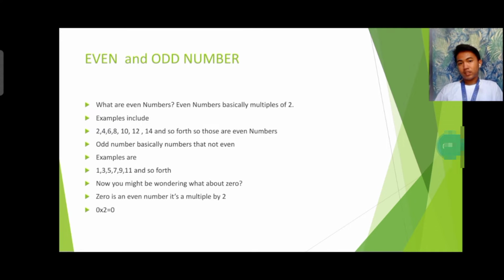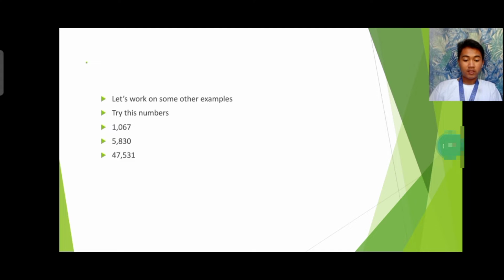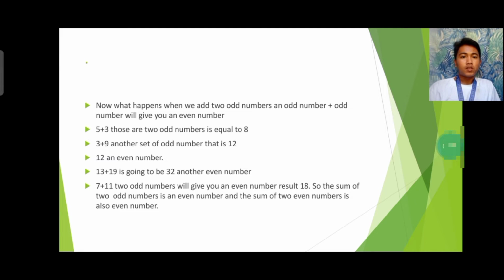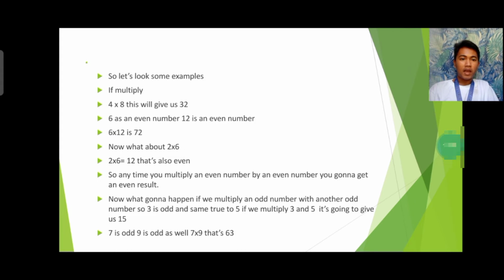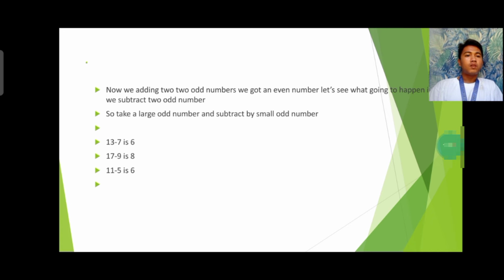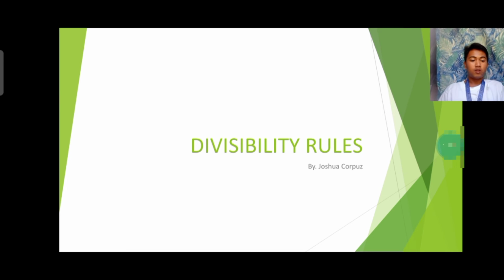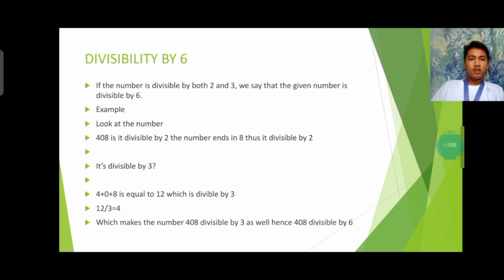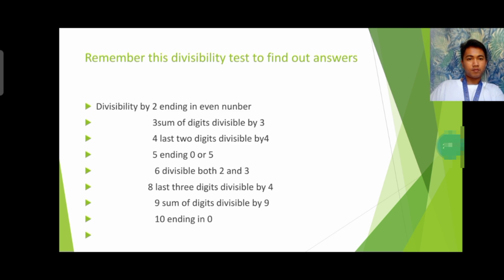Chapter 3General Form of Odd and Even Number/ Divisibility Rules